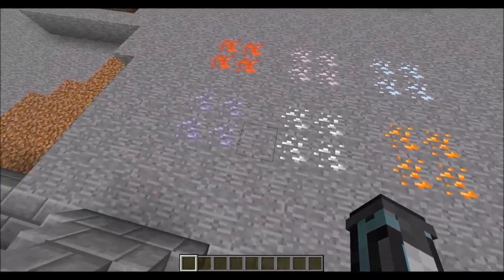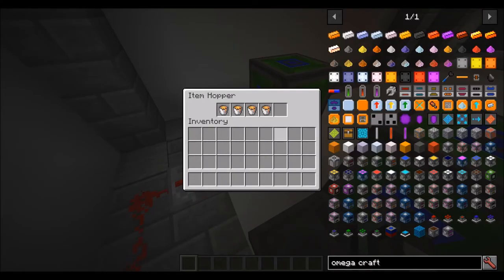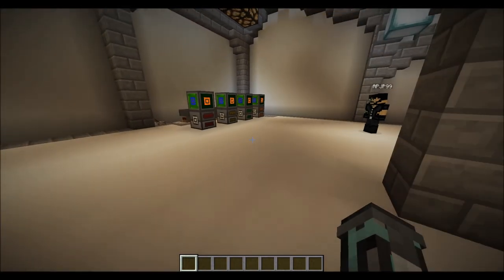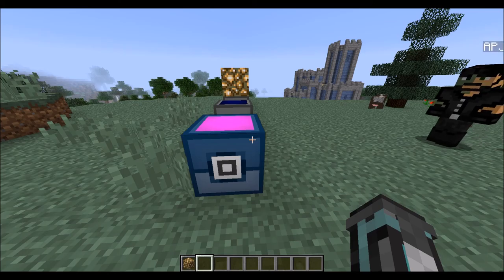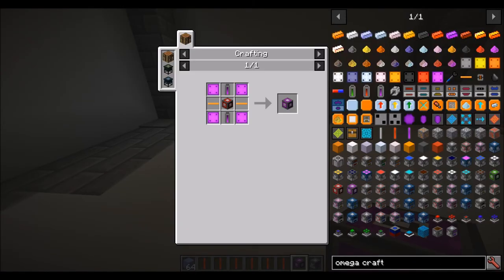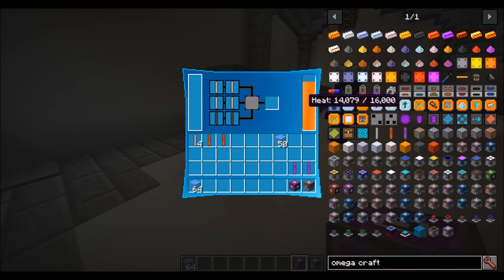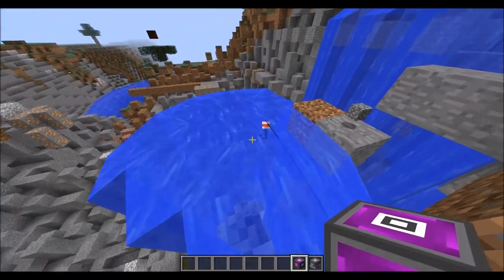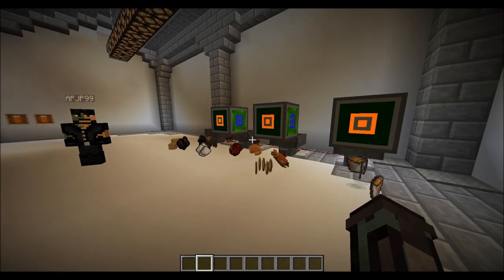Omega Craft Tutorial with Alex Ep 1: Ores and Power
This is a new tutorial series that I am doing with Alex, going over both Omega Craft and Lord Craft.

In this part of the tutorial we show the ores that the mod adds to the world and also the ways in which we can generate RF using Omega Craft.

Sorry in advance about the noise when laughing etc. we only picked this up after we finished the Omega Craft section.